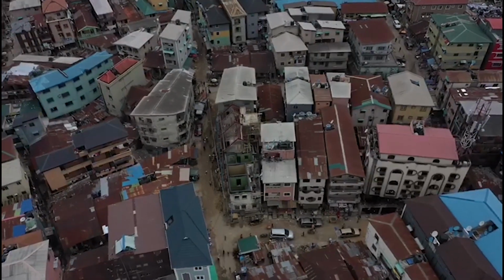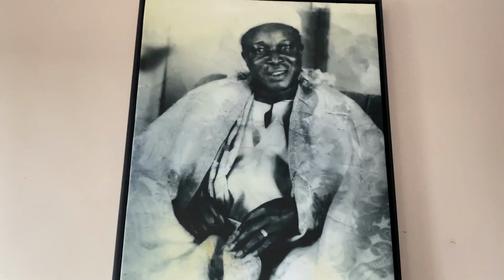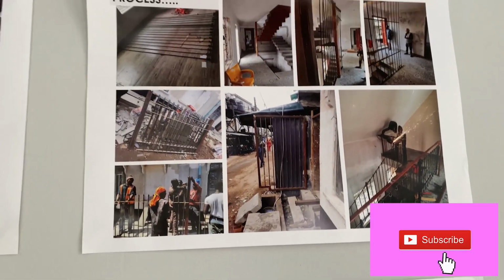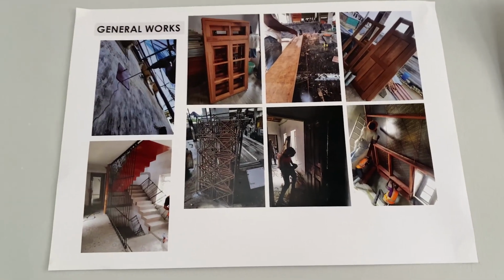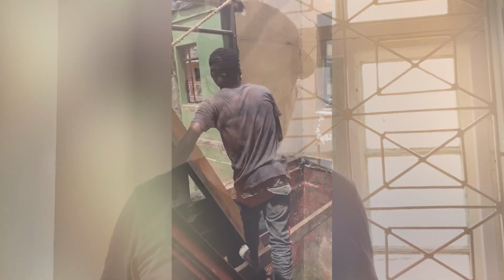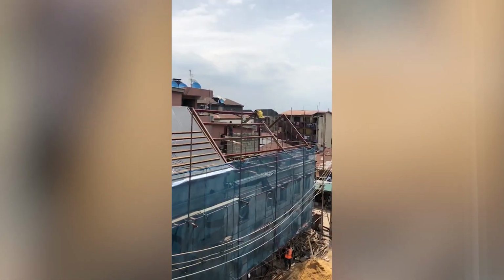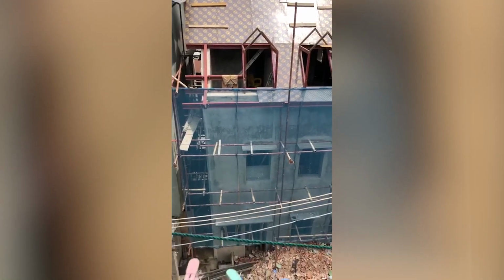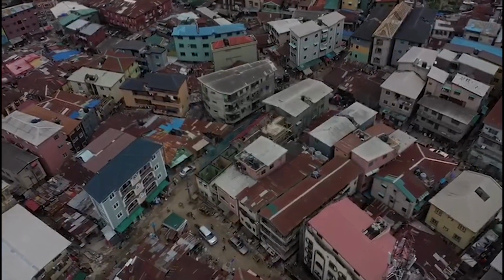Renovating a 72-Year-Old House on Lagos Island | Open House Lagos | Architecture Nigeria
Inside a renovated 72 year old building in Lagos island. The before and after will wow you. If you have ever been to Lagos island in Nigeria, then you will understand how challenging it could be for the team to achieve this. The amazing renovation was done by the team at PatrickWaheed Design Consultancy

I went for an Open House Lagos event on the 27th of February at the Makanjuola family house. Open House Lagos is a not for profit organisation that showcases outstanding architecture and good design in Lagos for all to experience, completely for free.

ClubHouse - Elsieisy